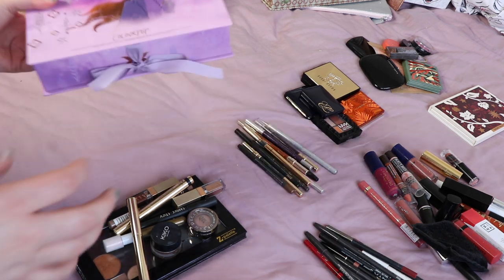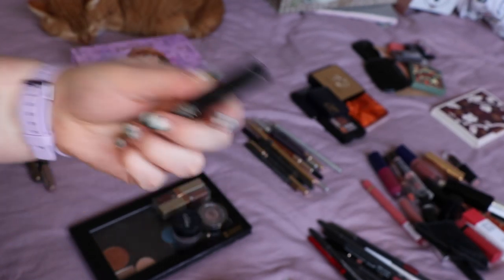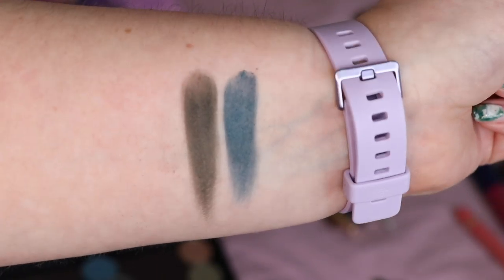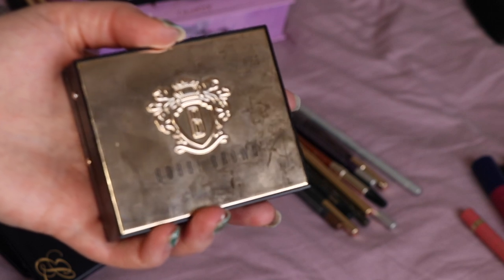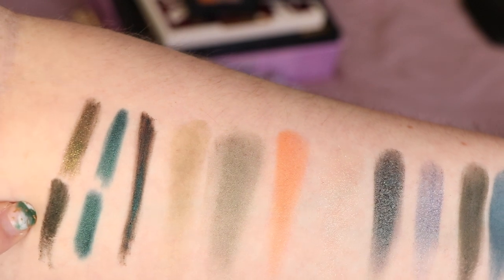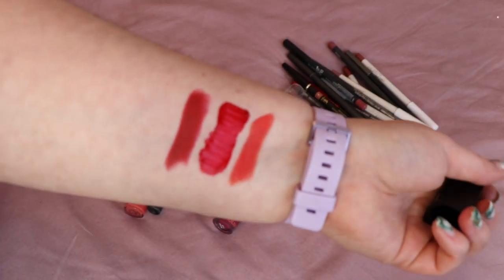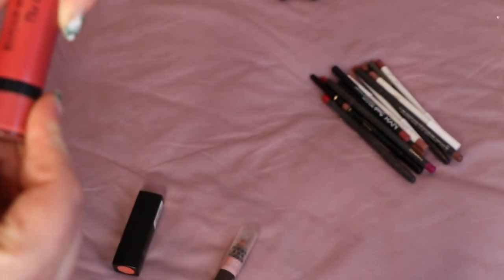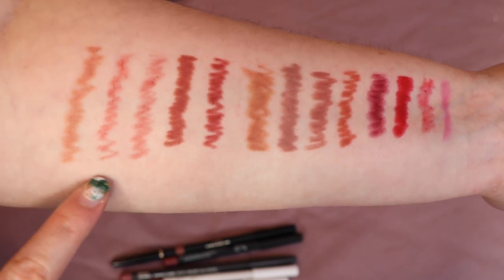Make Up Declutter February 2020 | Rose Stops Buying Stuff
The first beauty declutter of 2020 - with special guest appearance from Sansa, who was rather insistent on making her presence known. I am going to try and rethink the set up of doing declutter videos so bear with me!